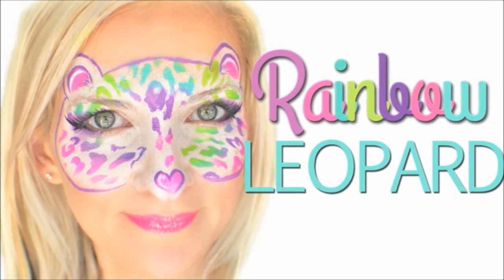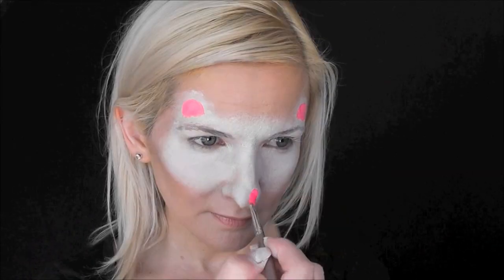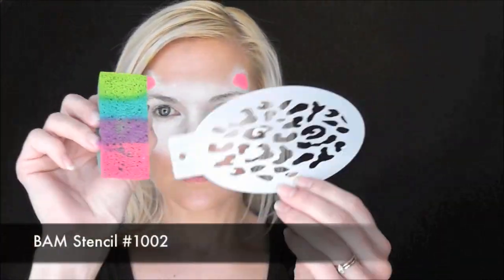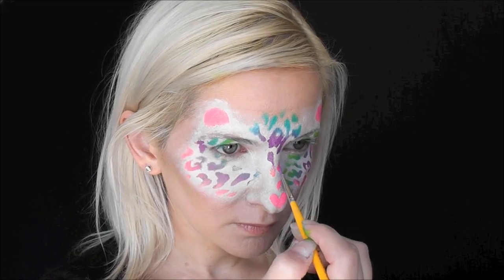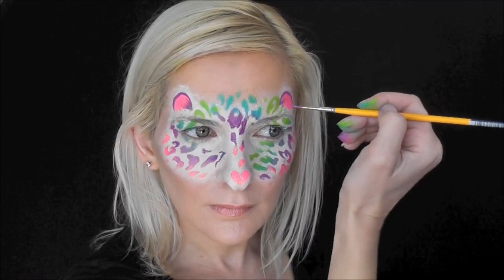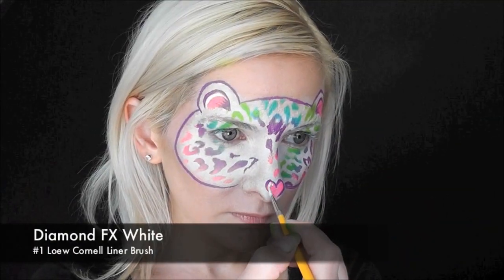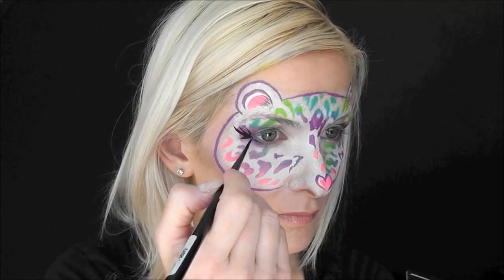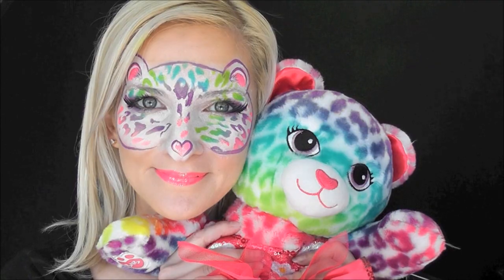Rainbow Leopard Face Painting Tutorial